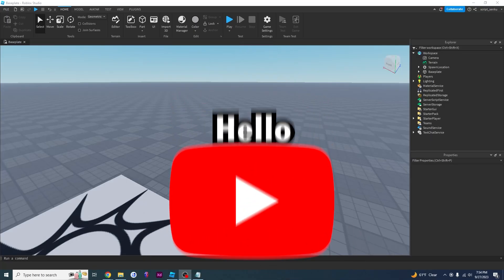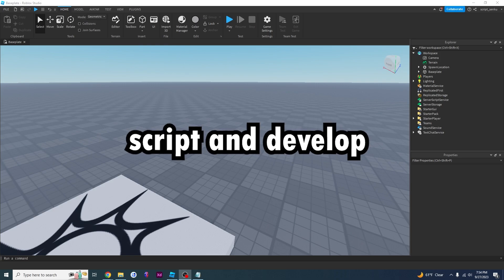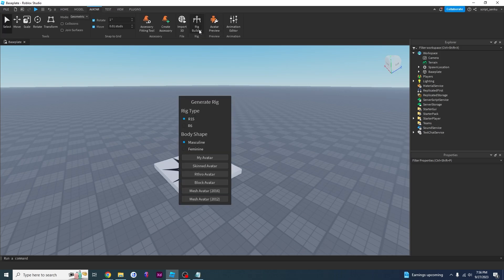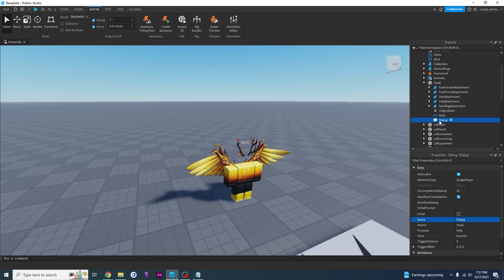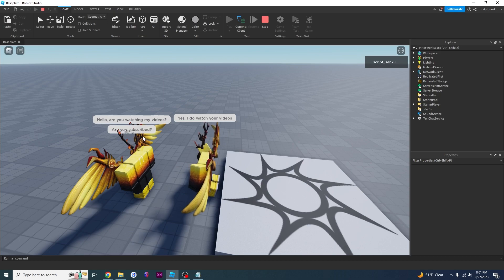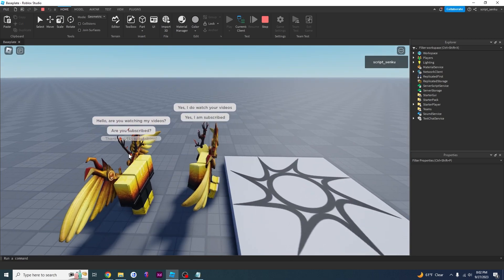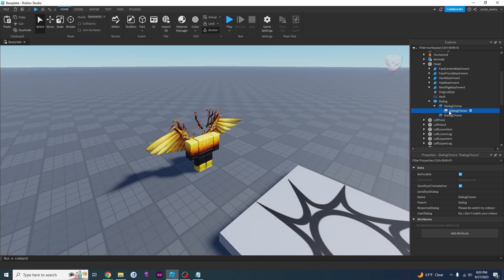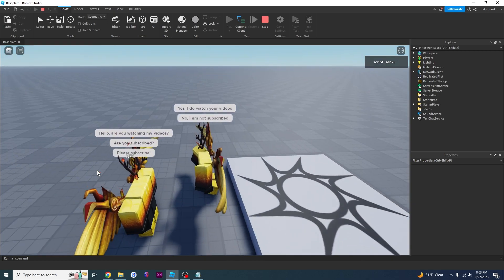Make More Friends By Scripting NPCs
Hello everyone! Hope you're all having a nice day. In this video, I teach you how to use the Dialog object to create a talking NPC in Roblox. I teach you how to do this without using any scripts at all!